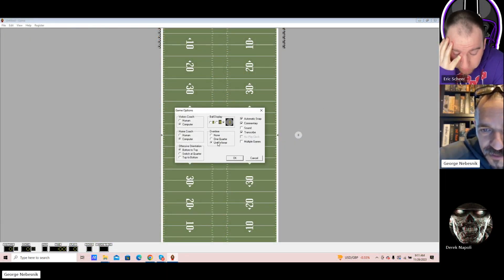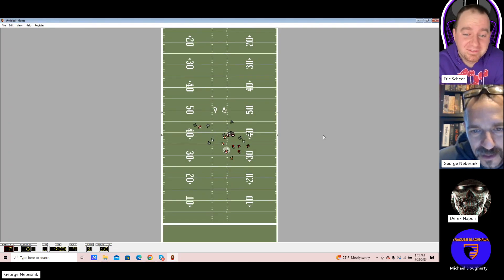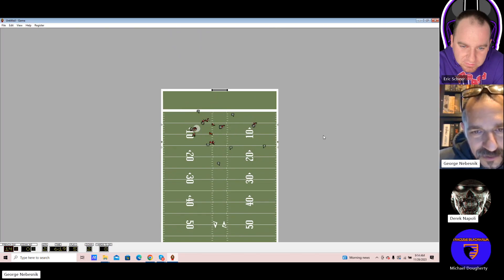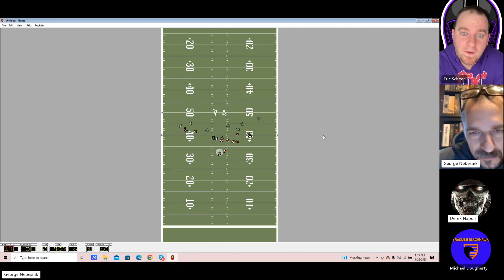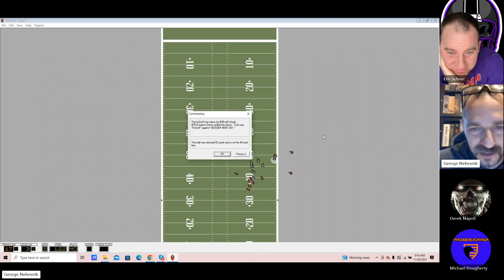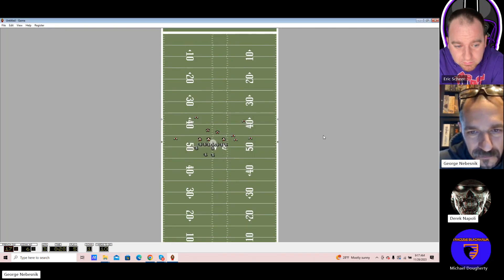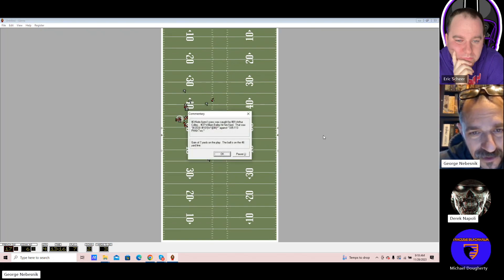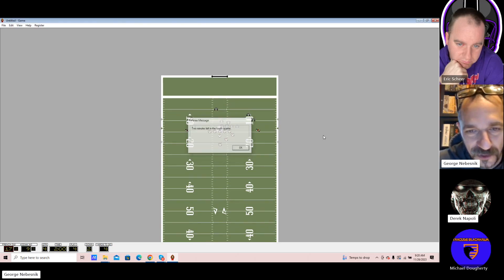Season 13 Wildcard Round - French Quarter vs Kodiak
#5-French Quarter (7-4) 24
#4-Kodiak (7-4) 9